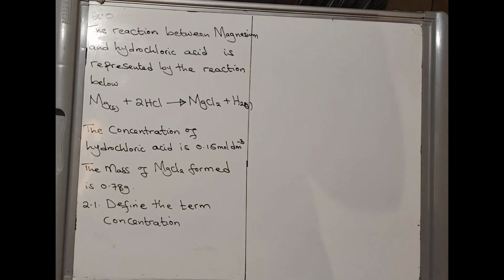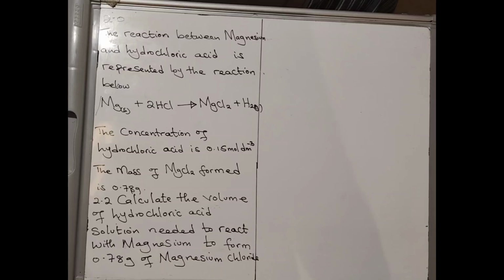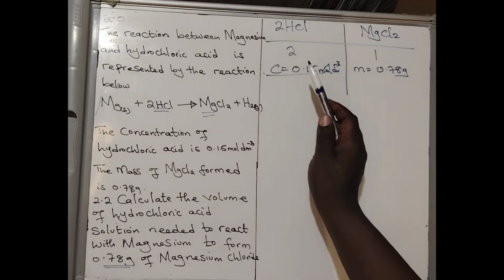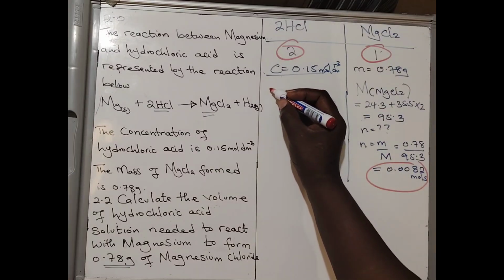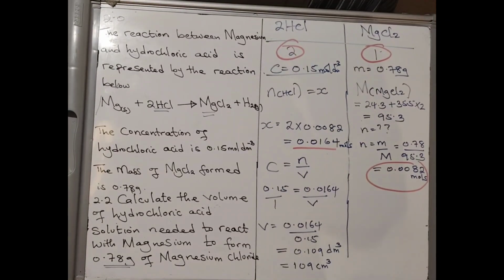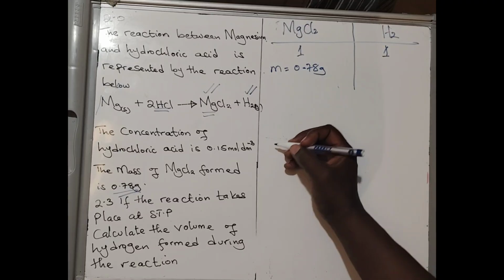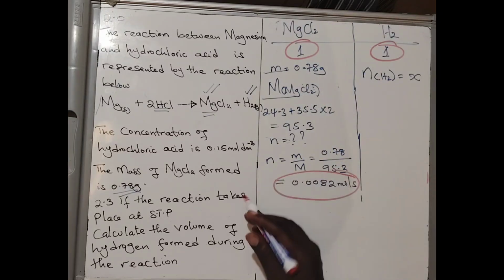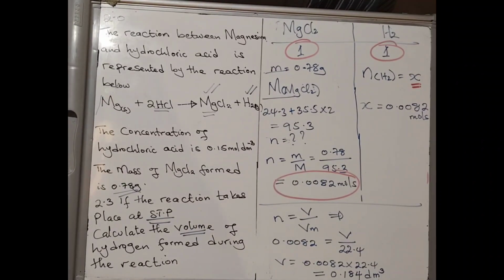Grade 10, 11 and 12 Acid and bases